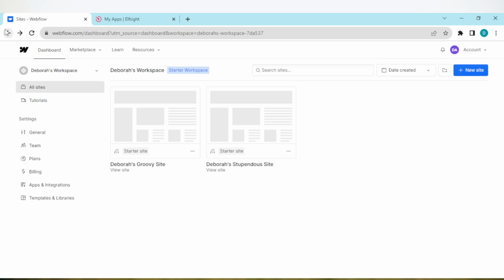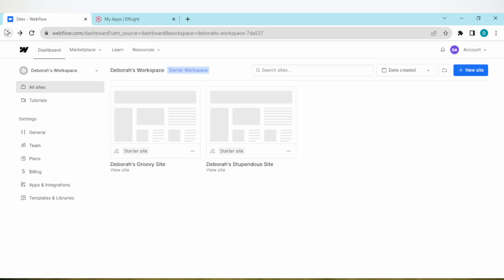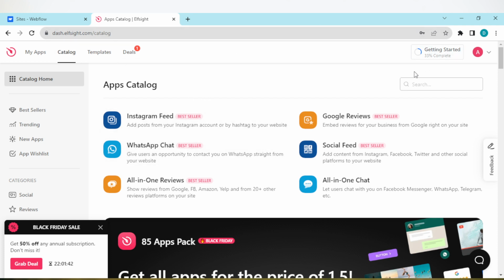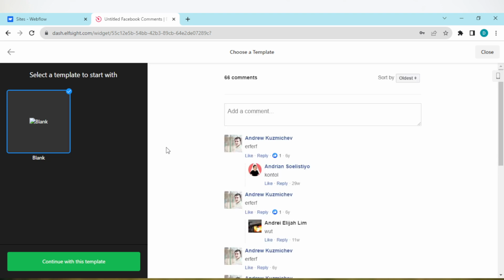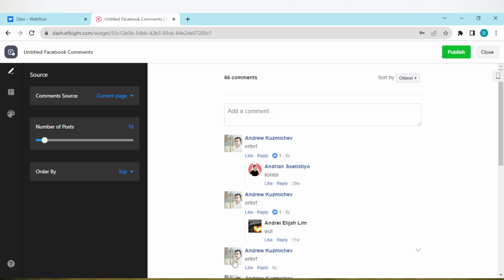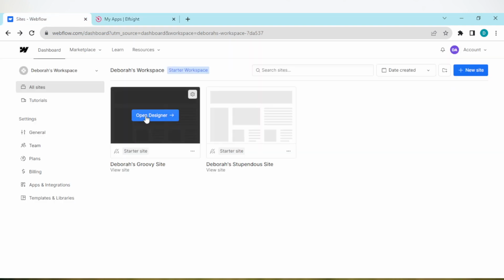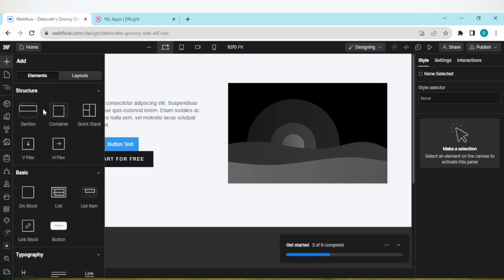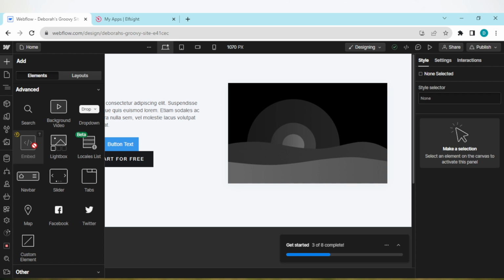How To Add Facebook Comments to Webflow (Quick Tutorial)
Today we talk about How To Add Facebook Comments to Webflow, so stay until the end of the video to see the full explanation.